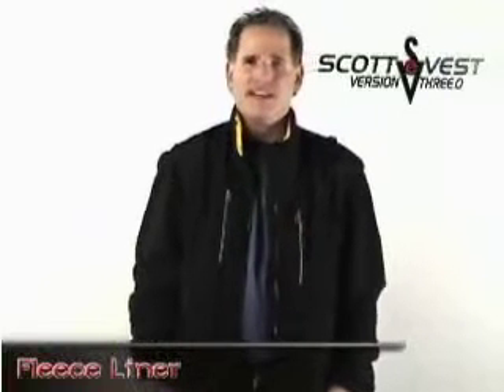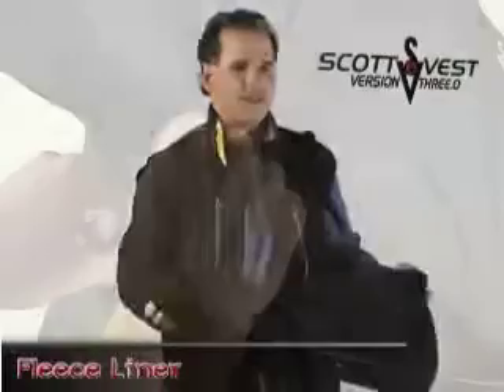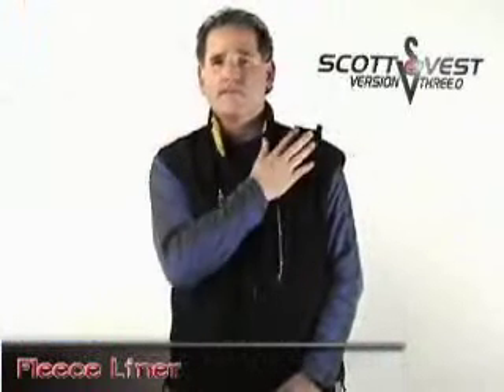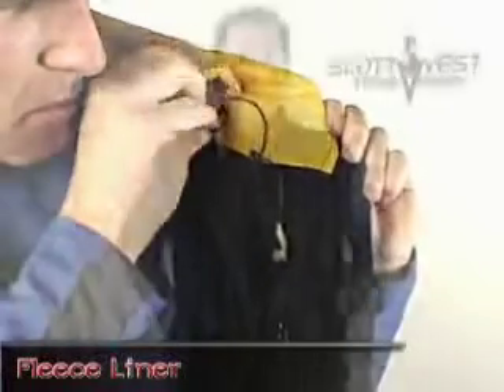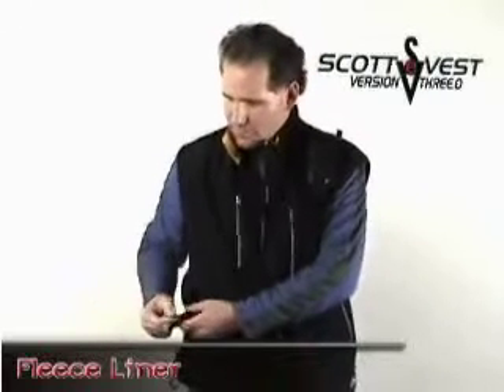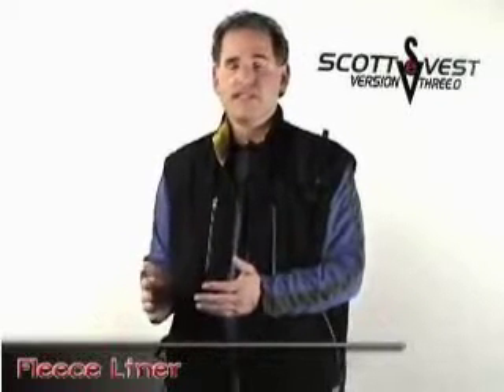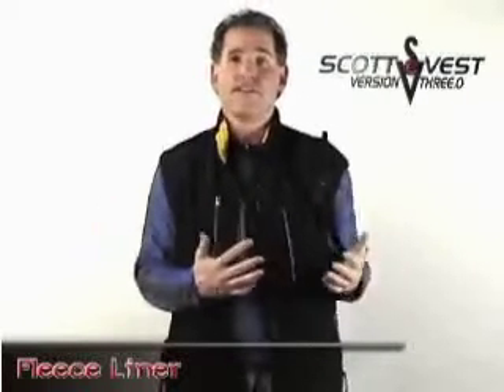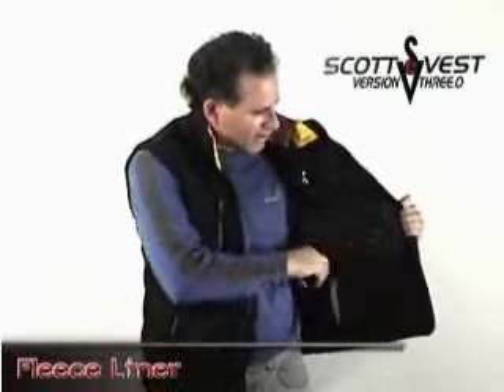Scott Jordan Presents the Fleece Liner for the SCOTTeVEST Version Three.O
We've had many awesome videos made for our products through our illustrious history of over two decades. Among them, videos about the special features of our items. Founder and CEO of SCOTTeVEST, Scott Jordan has made it his goal to personally describe how to use our product in the most efficient manner. This is a presentation of the fleece liner in the SCOTTeVEST Version Three.O.

It's an older and discontinued product but it marked the way for all the new and improved jackets for men and women that we produce today. Here they are:

We're SCOTTeVEST, the home of Pocket Science! Our multipocketed stylish clothes, with layers to avoid bulging, designed with a perfect weight balancing system and a pickpocket guarantee are going to change your life!